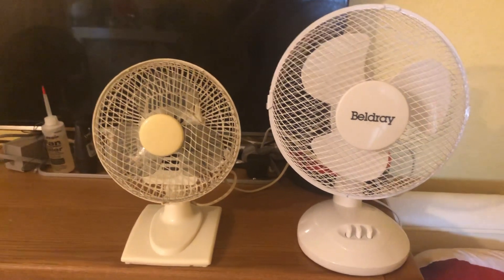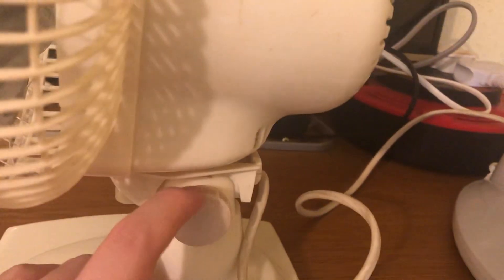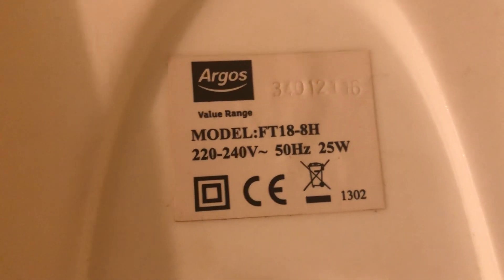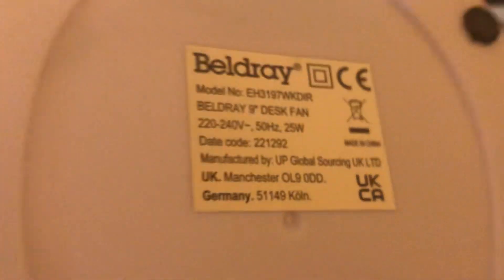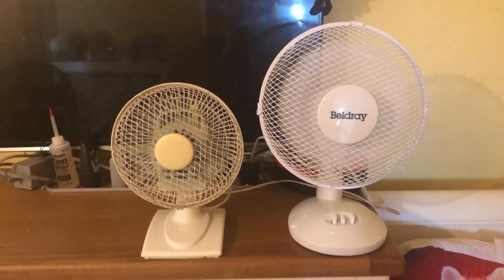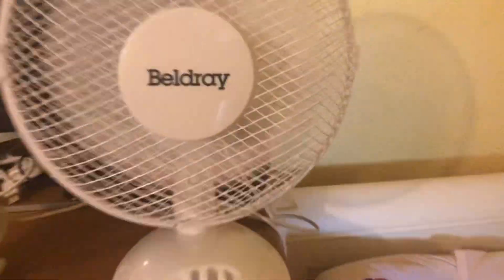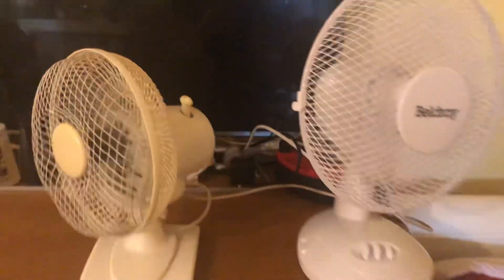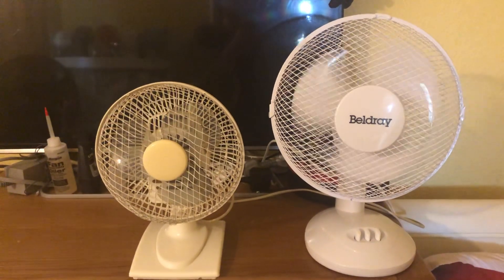2011 Argos 7 inch white desk fan VS Beldray 9 inch white desk fan